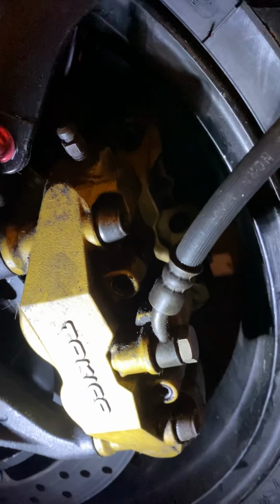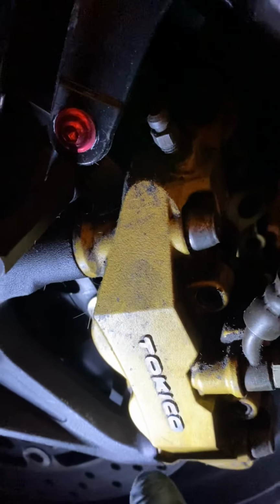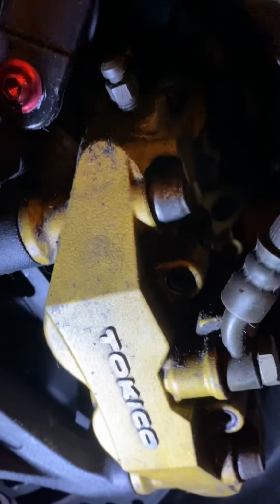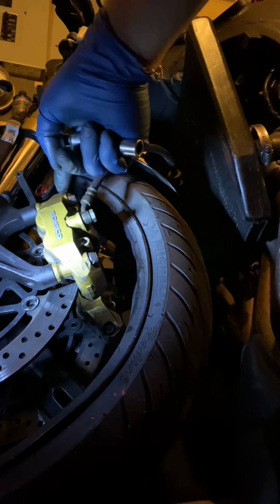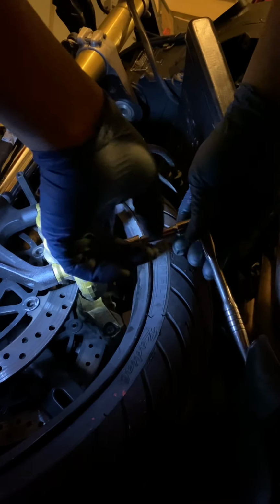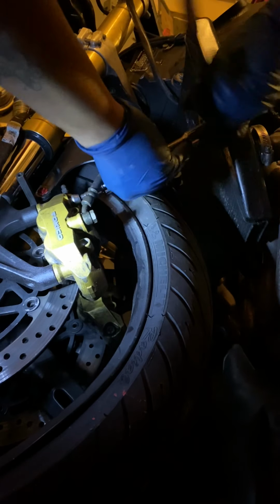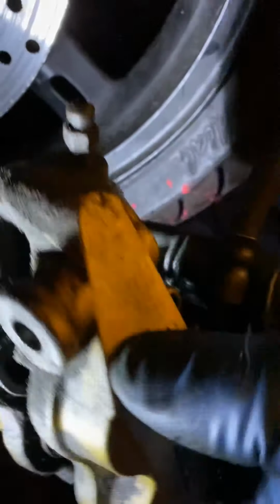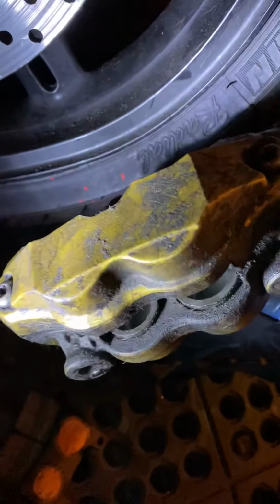Changing brakes on a motorcycle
Standard step by step procedure on replacing brakes on motorcycle.